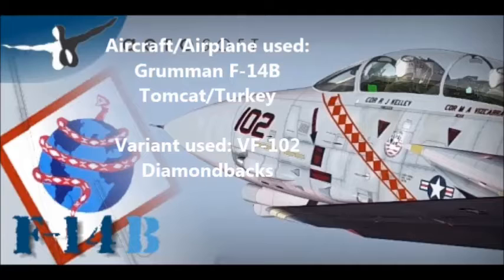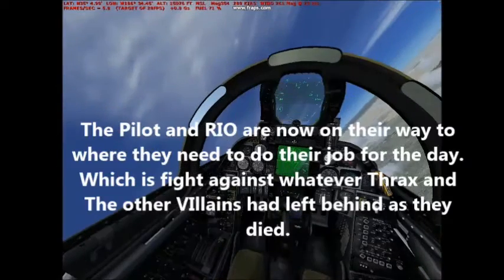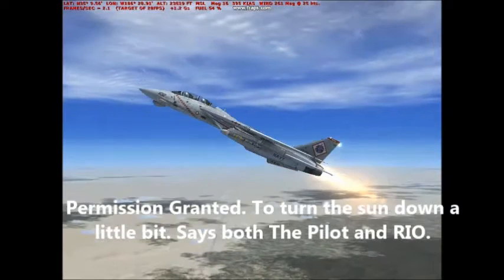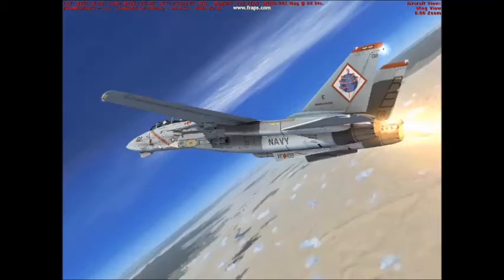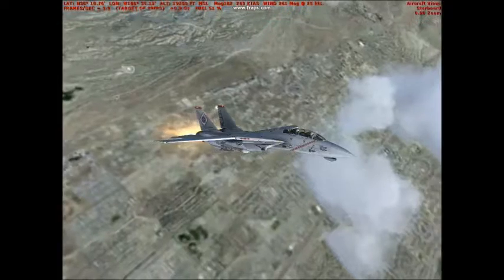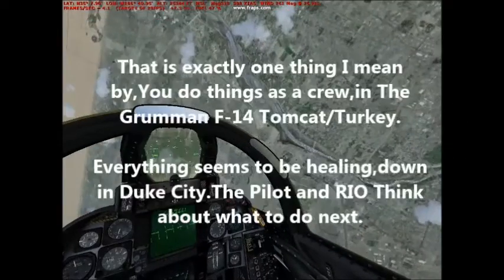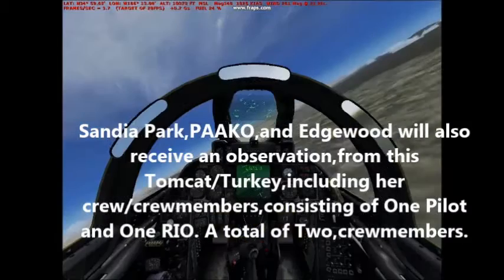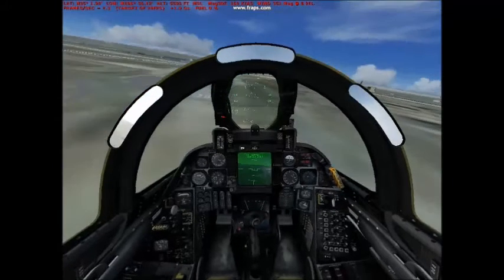Duke City Cruise Episode 7 With Commentary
Discussion in the background,talks about myself,flying this Grumman F-14 Tomcat/Turkey around Duke City,including the East Mountains. I even discuss some facts about The Aircraft/Airplane towards,and of course,at the end of the video.

I talk about fighting against Capsids,which are bad. You should know from taking Biology,at some point in your life/lives. IF you do NOT and/or forgotten,I will,NOT,hold you judge you and/or hold you against not knowing and/or forgetting about Capsids.

A Seven Of Diamonds is Drawn from the deck (of cards),and this will be the Aircraf/Airplane Featured in this Episode. Grumman F-14B, VF-102 Diamondbacks.

Flying the Grumman F-14 Tomcat is a Two(2) person job to do. The reason I say this is because,IF there was neither a Pilot and/or an RIO,especially in these videos. The missions either would have failed and/or ended very badly.  I play as the pilot most of The Time in Duke City Cruise,and I pretend that there is A RIO. With all that being said,I was able to fly,fight,and win my Seven Of Diamonds in and back out of,a very nasty fight. This was between Thrax and other villains items that were left behind. One of them,Capsids. Please note,Duke City Cruise shows that in order to live drug free,for example,you have to fight for it daily,as best as you can. That is one thing,The Pilots and RIO's of the series fight for. They Fight their way in,and back out again,in order to help give me a drug free life.